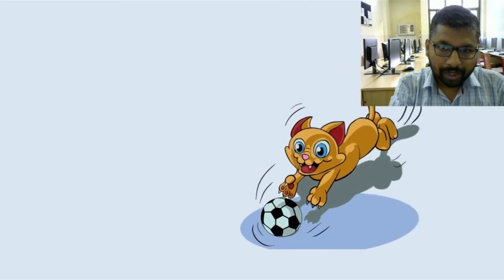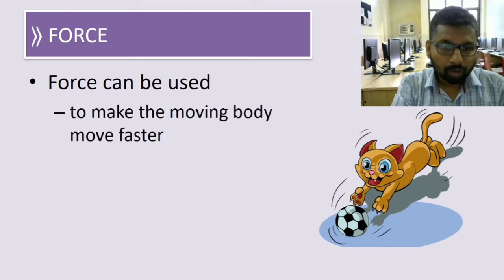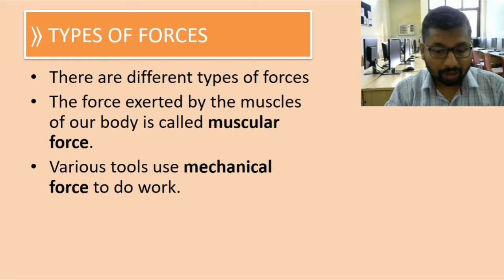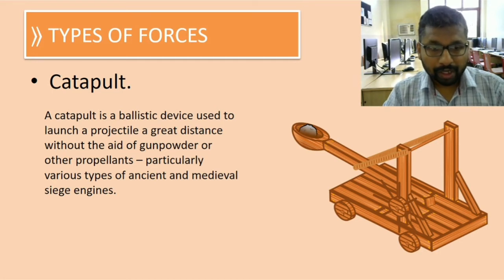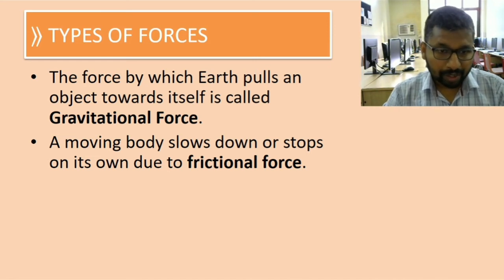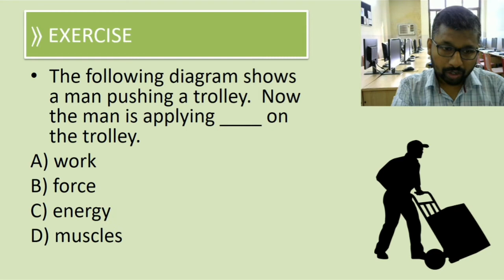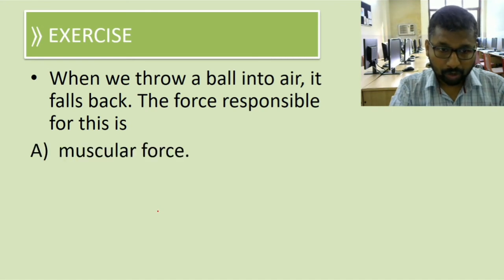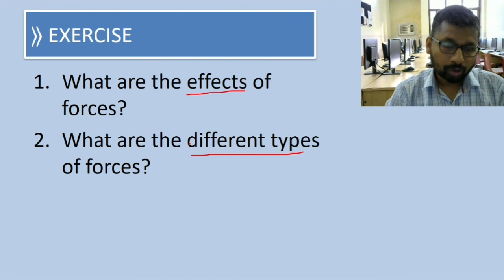Class 5 | Force and Energy : Part 1 | Types of forces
Topics:
1. Force: Meaning
2. Types of Force
3. Muscular Force
4. Gravitational Force
5. Frictional Force
6. Elastic Force
7. Mechanical Force
8. Buoyant Force

Chapter 11 - Force and Energy

Reference:
1. Ratnasagar Class 5 Living Science Textbook
2. NCERT GRADE 5 EVS Textbook

3. Pexels.com